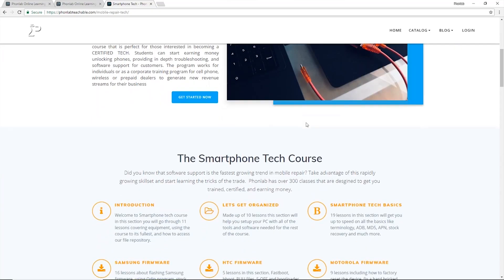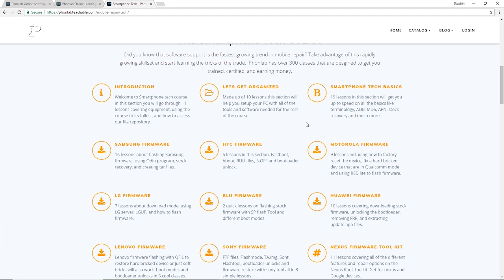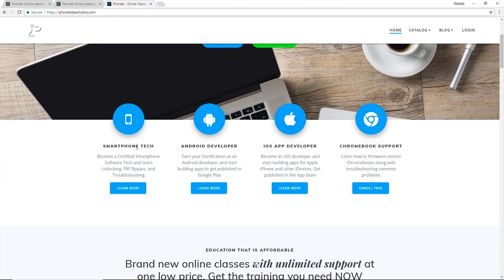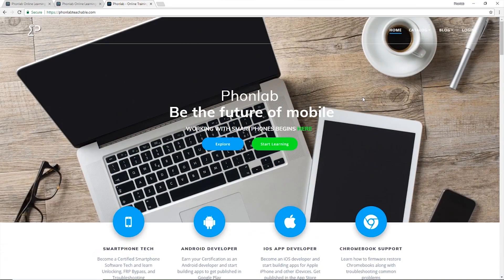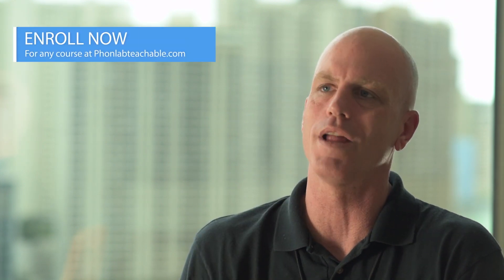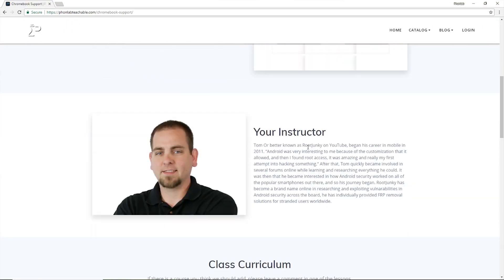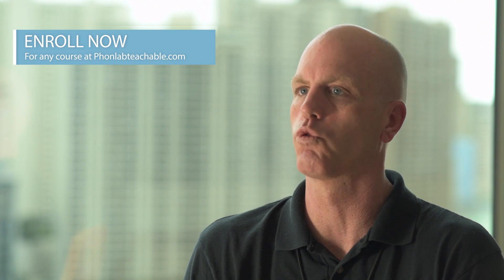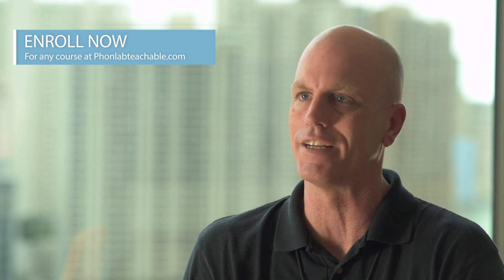What is Phonlab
Check out PhonLab, if you want to learn tons more about Phone repairs tips and tricks to help you repair smartphones and bypass FRP among other things.